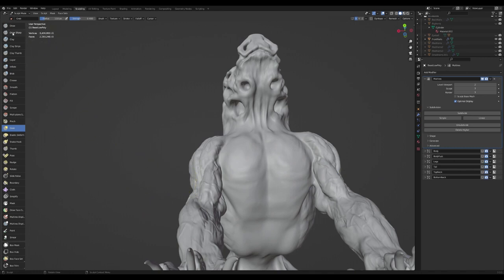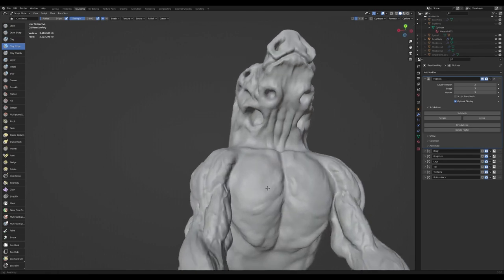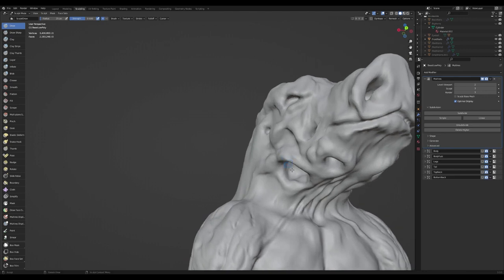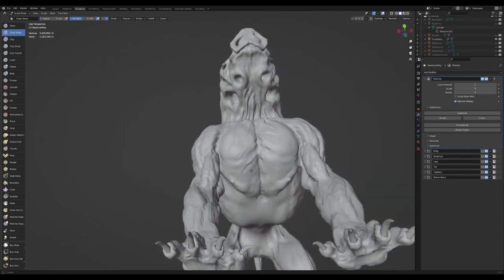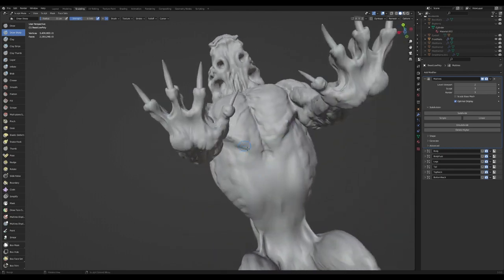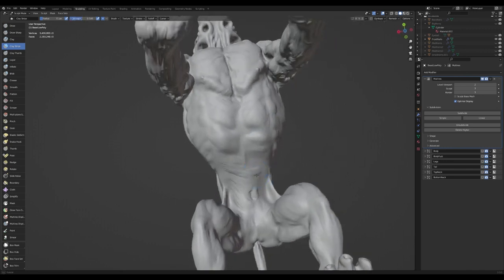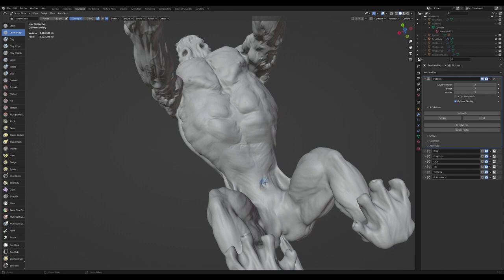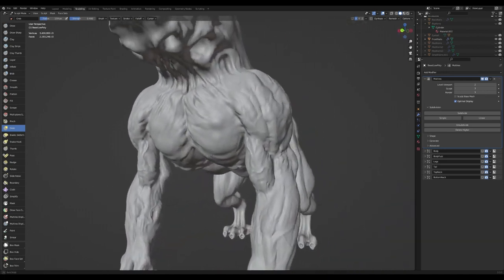Blender Creature Course - 44 Chest Details